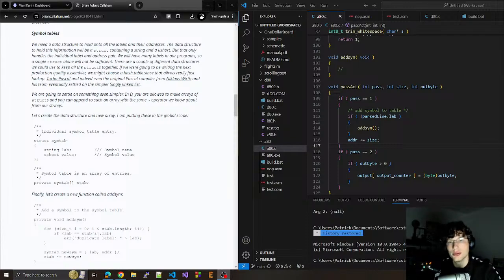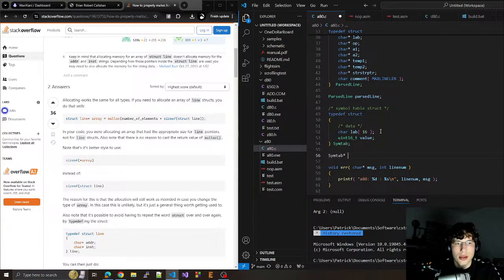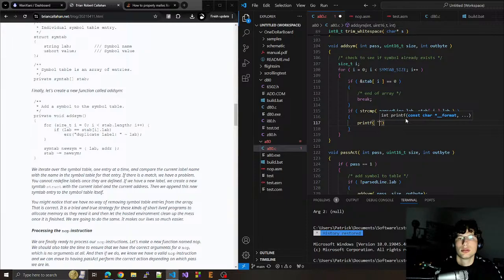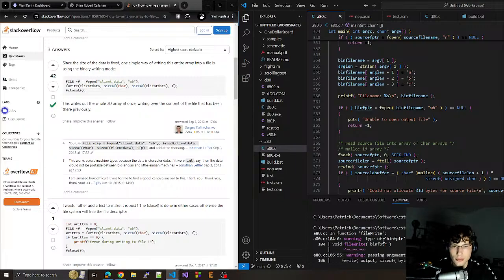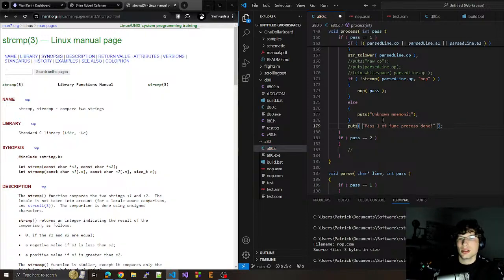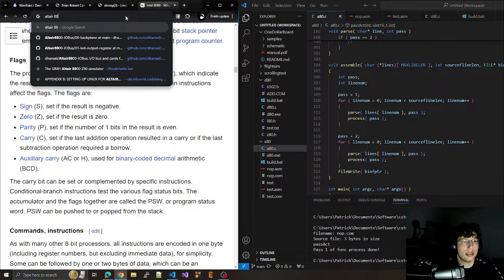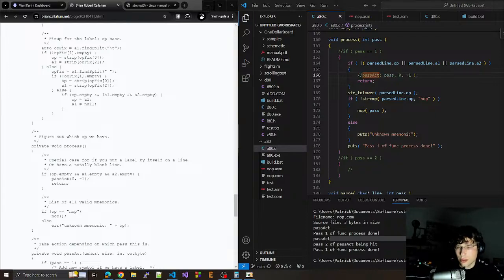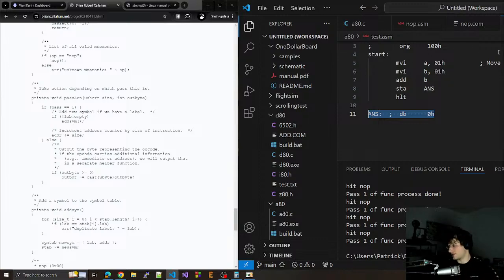Making an 8080 Assembler in C - Part 6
In this part, I try to set up the symbol table in preparation for the actual object code